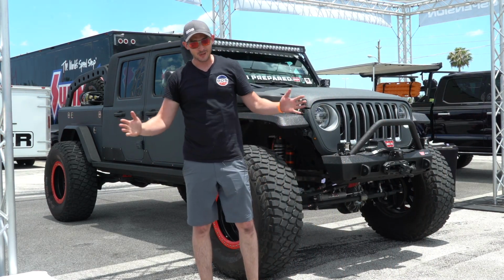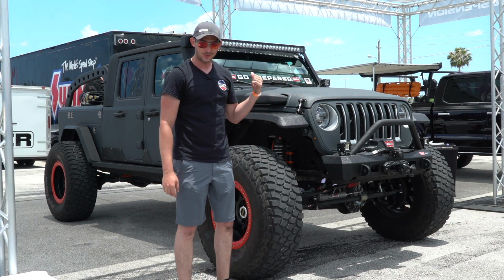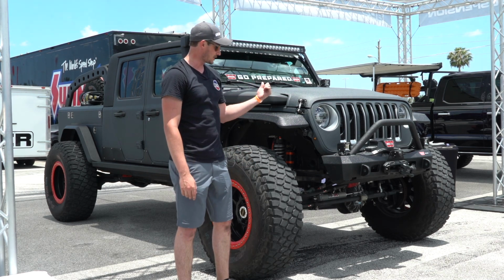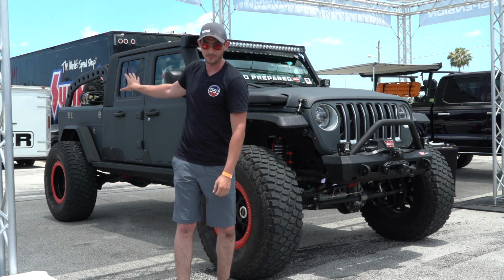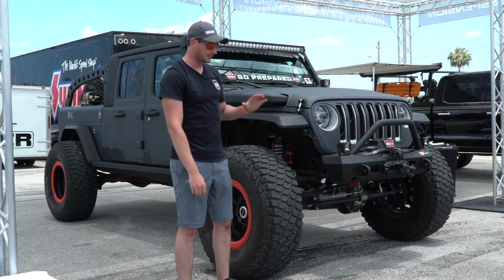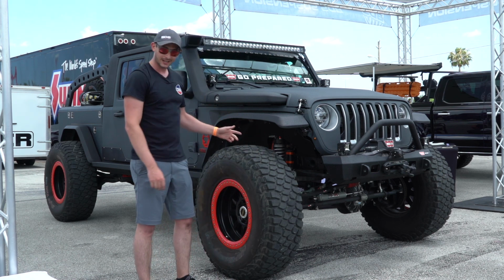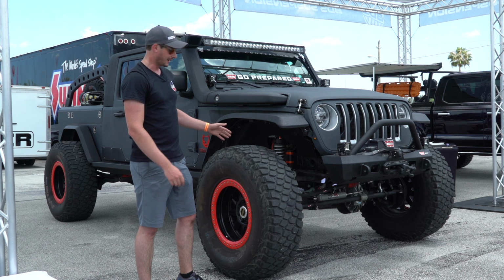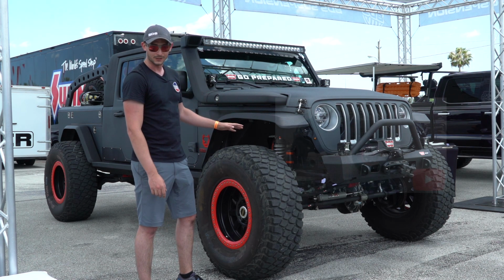Jeep Wrangler JL Build | LS Swap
Its hard to describe what exactly this Jeep is but it started life out as a 2018 Wrangler JLU...and then the team over at Bruiser Conversions got their hands on it.  This Jeep truck conversion is the ultimate chase truck with a custom built utility bed loaded down with a lot of tools and fuels.  Under the hood is a LS3 that pumps out just enough power to spin the 42" KR2 BFG tires.